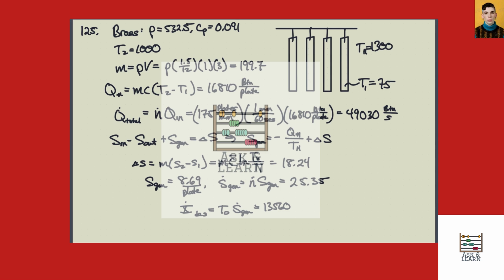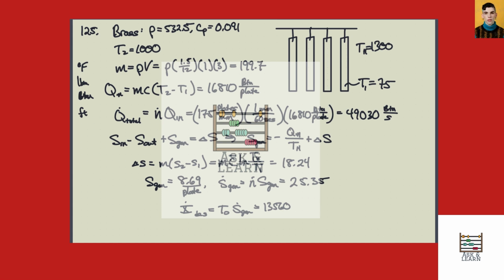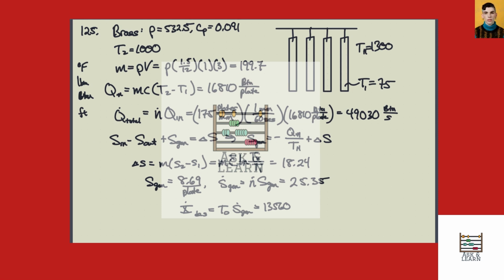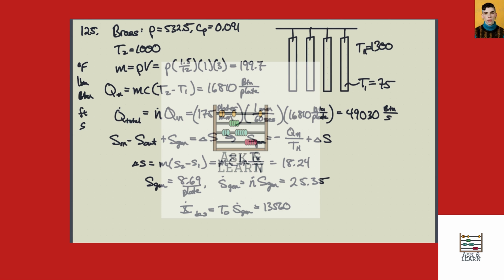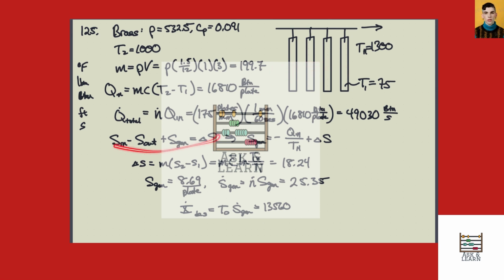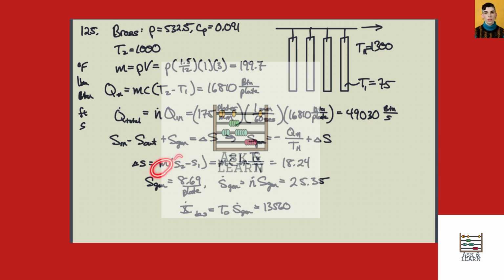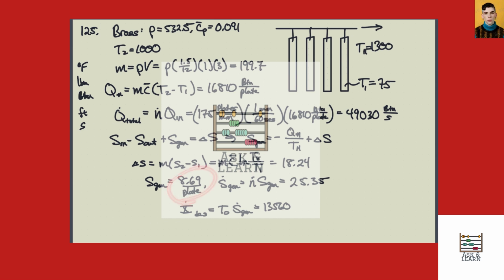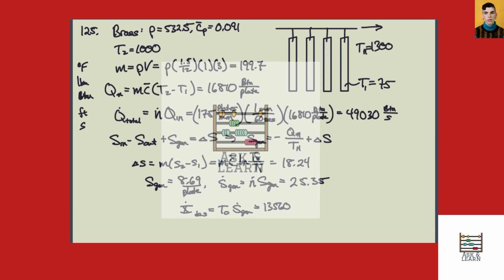In a production facility, 1.5 -in-thick, 1 -ft -ftsquare brass plates that are initially at a unifor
In a production facility, 1.5 -in-thick, 1 -ft -ftsquare brass plates that are initially at a uniform temperature of are heated by passing them through an oven at at a rate of 175 per minute. If the plates remain in the oven until their average temperature rises to , determine the rate of heat transfer to the plates in the furnace and the rate of exergy destruction associated with this heat transfer process.